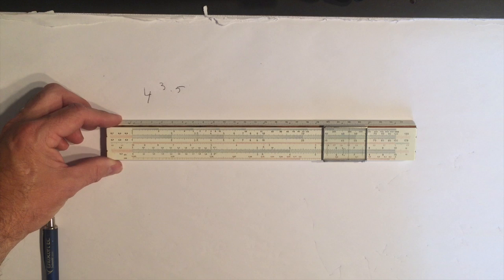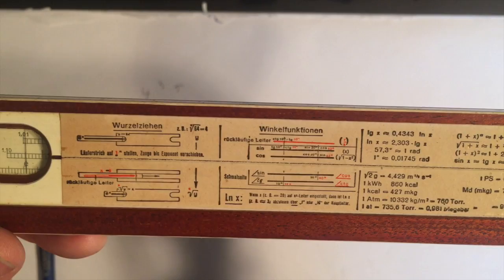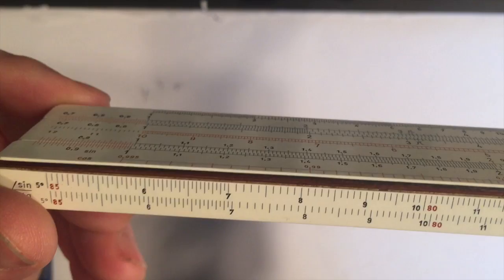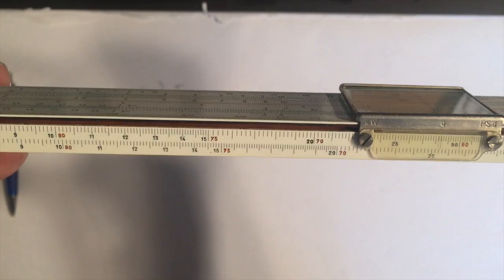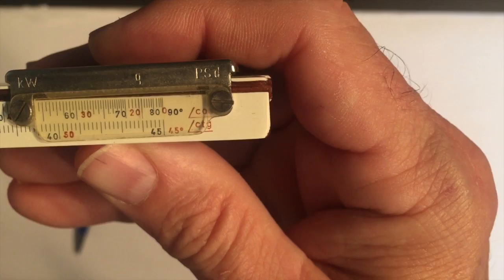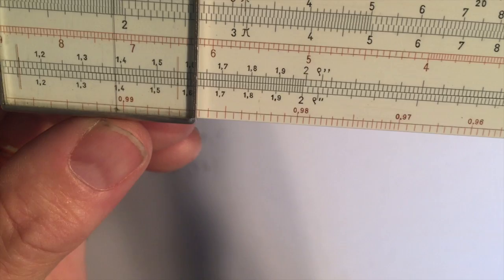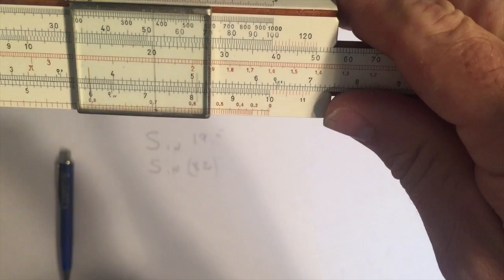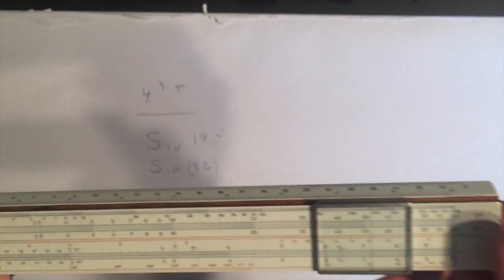The Darmstadt Slide Rule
The features of the Nestler Darmstadt slide rule are explained.  The Darmstadt system was developed at the University of Darmstadt in the 1930s.  This type of rule is similar to the Rietz system in that it is a simplex design.  Nestler slide rules were used by Albert Einstein, Werner Von Braun, and Sergei Korolev.